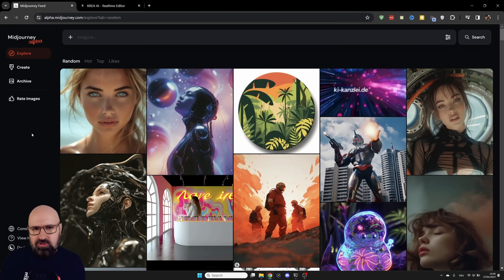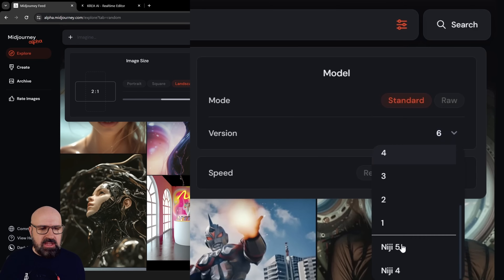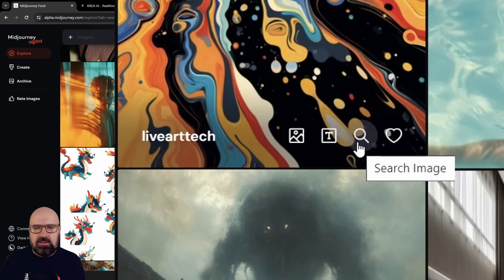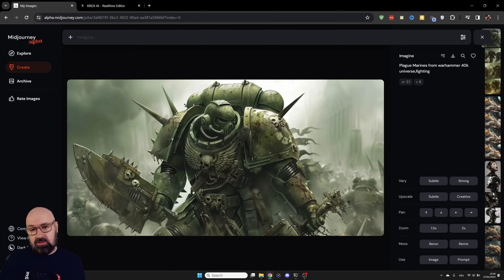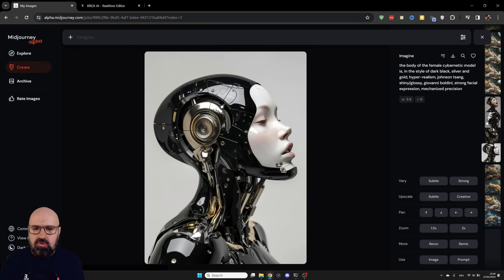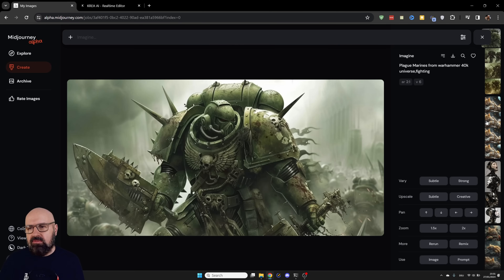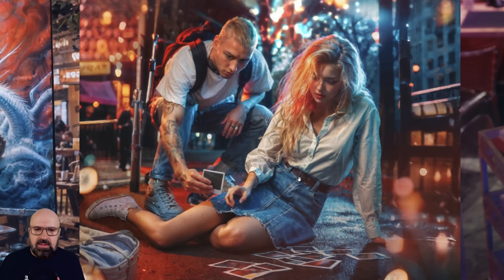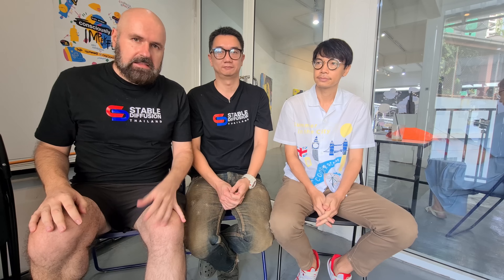Midjourney Alpha, Krea LIVE AI and NEXT LEVEL AI Art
The Midjourney Alpha is amazing! Krea Live LCM is tons of Fun. The Stable Diffusion Thailand Community creates NEXT LEVEL Ai Art that you need to see!

00:00 Intro
00:21 Midjourney Alpha
05:59 Krea.ai Live Painting
07:10 Next Level AI Art
09:42 Interview with AI Artist
13:07 Next Level AI Art